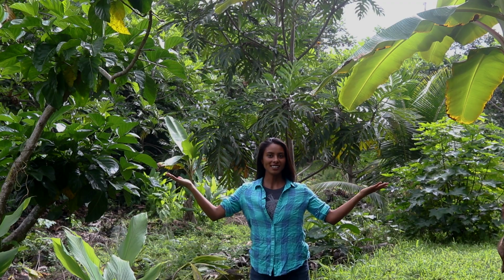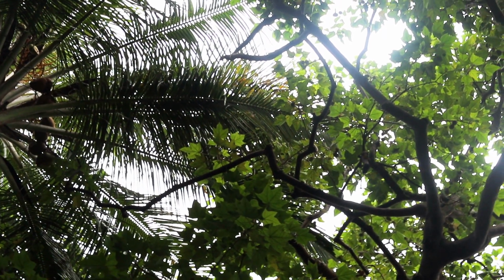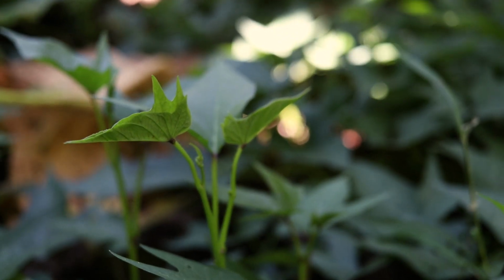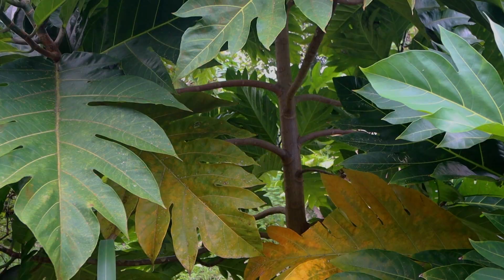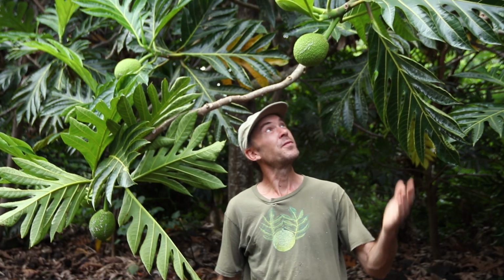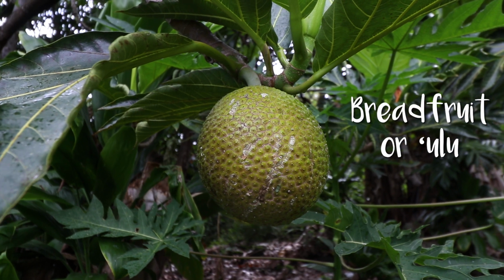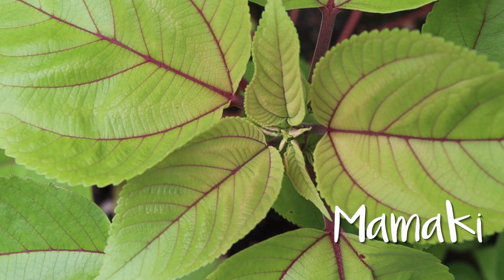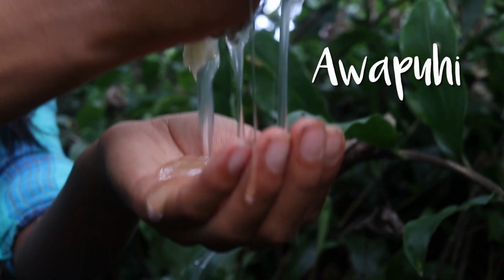Māla Kaluʻulu Co-op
Māla Kaluʻulu (MKC) is a founding HUC member-owner, and was established is 2015 through Kamehameha Schools' Mahi ʻAi Matchup contest – which connects new farmers to agricultural land.  Dedicated to restoring the ancient kaluʻulu, or breadfruit belt of South Kona, the farm is structured as a worker-owned cooperative, where the laborers own the business and share in the revenues generated according to patronage – the proportion of work each contributes.

MKC has planted over 100 breadfruit trees of 5 different cultivars on its 3.8 acres and installed a  highly diversified mid- and under-story comprised of many native and Polynesian introduced crops as well as several contemporary commercial crops including cacao and white pineapple.

MKC's mission is to "learn from the past to create a more resilient food future" by researching, implementing, and educating about traditional agroforestry systems.